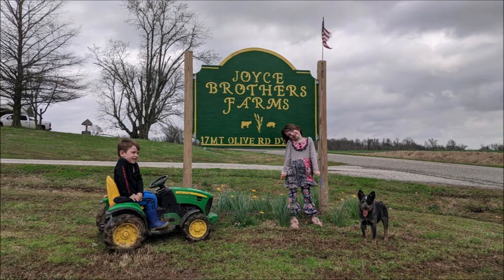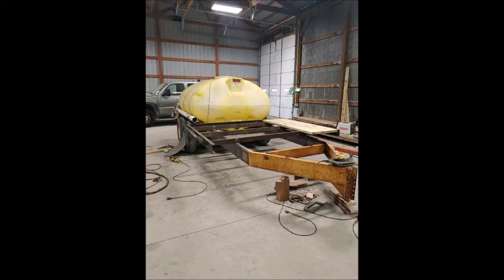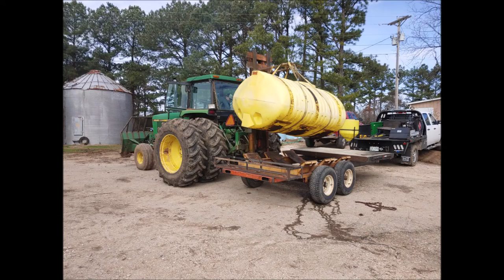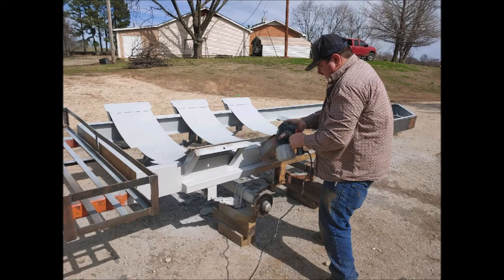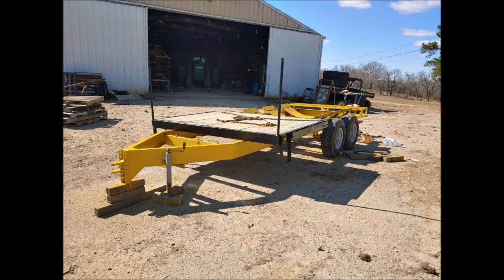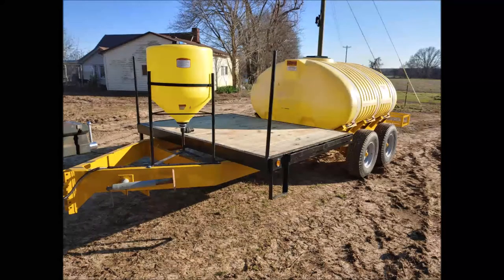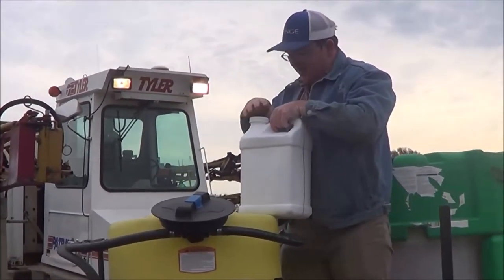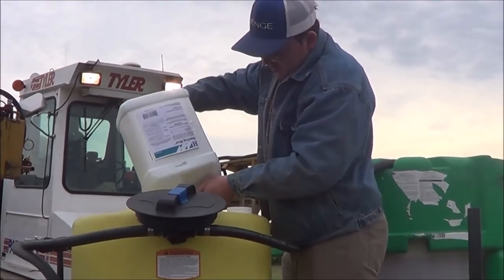Nurse and Water Trailer Setup for sprayer.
A look at our water trailer that we use for spraying.